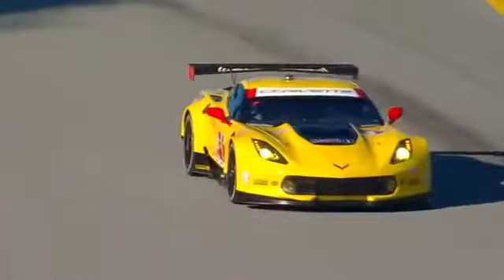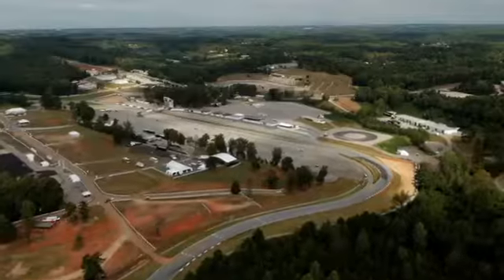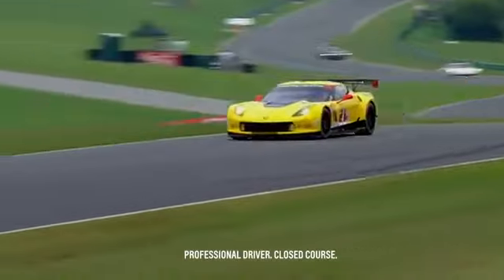Newport News VA Lease or Buy 2014 - 2015 Chevy Corvette C7R or Used Car | Trucks For Sale in Norfolk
Available in both coupe & convertible, the 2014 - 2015 Chevy Corvette +Stingray sports cars are a beautiful combination of brilliant engineering and purpose-driven design.

Hutchens Chevrolet is Your Newport News Chevrolet Dealer!

Welcome to Hutchens Chevrolet, your premier Newport News Chevrolet dealer. We are proud to offer our customers a wide selection of new and used Chevrolet vehicles to choose from, so you can be sure to leave our lot with the car or truck of your dreams.  We also provide quality services, parts and flexible financing options to our Hampton, Hampton Roads and Virginia Beach Chevy drivers. Whether you're looking for a new Chevy Camaro or a used Chevrolet Silverado 1500, stop by for a test drive today!